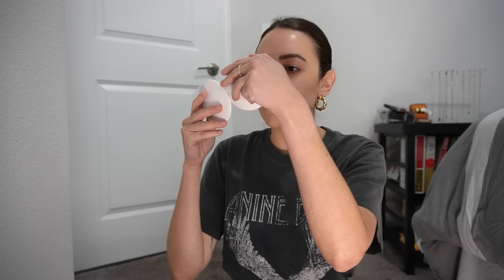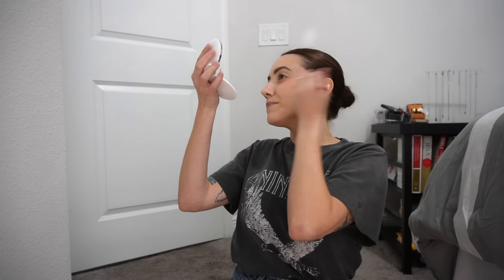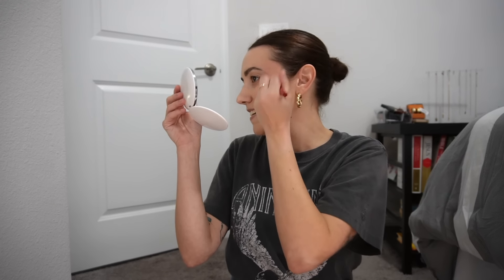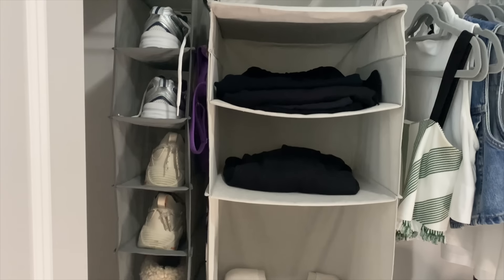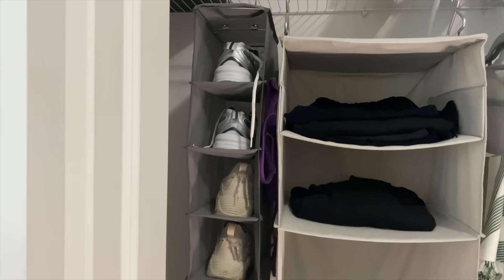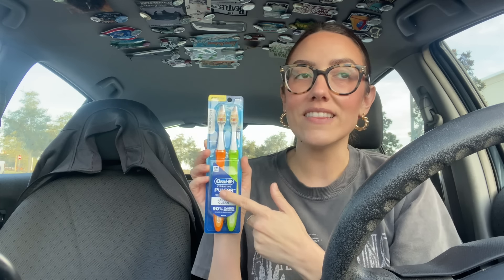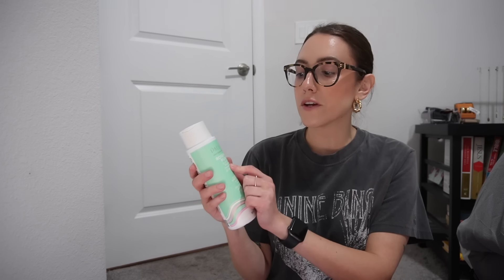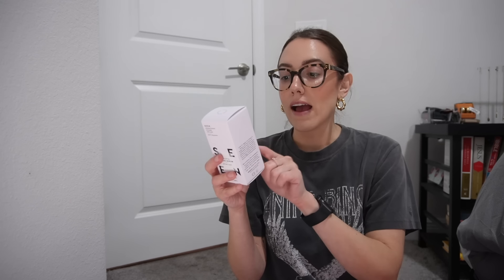i finally went to the doctor | Katie Carney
***i finally went to the doctor | Katie Carney | Katie Carney***